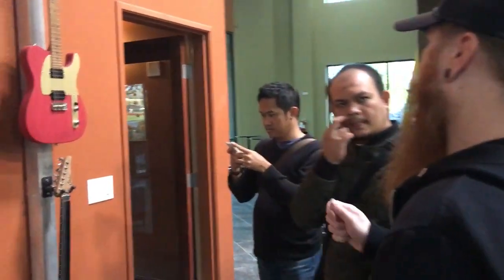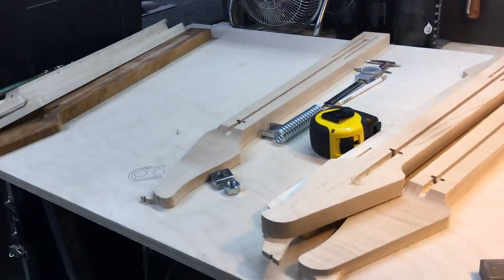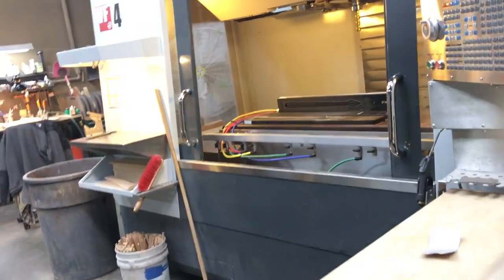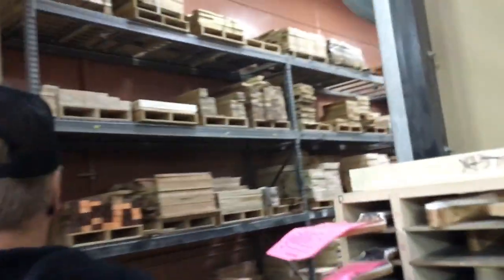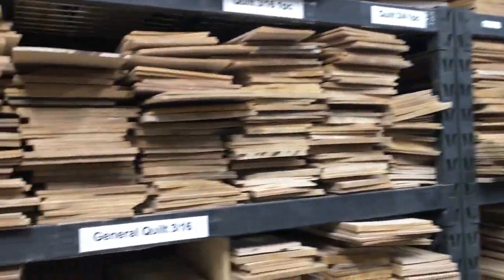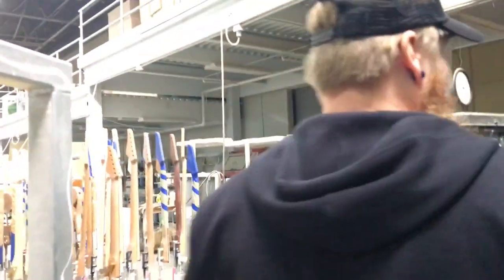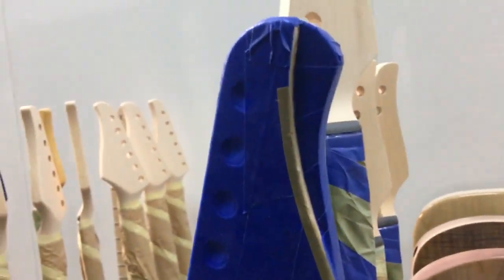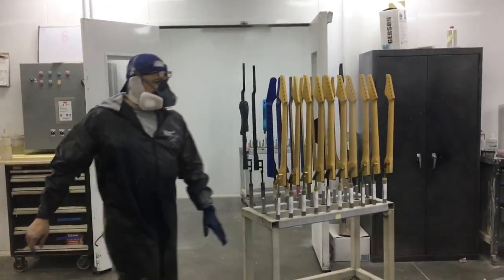Suhr Guitars factory tour (part 1)